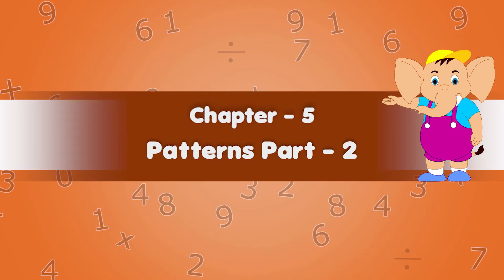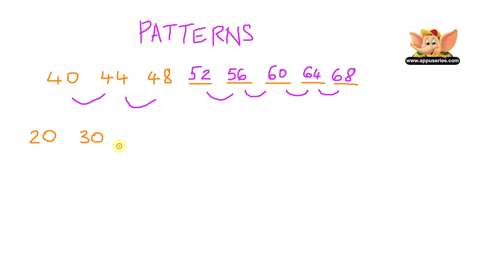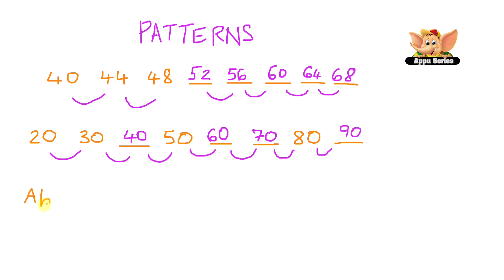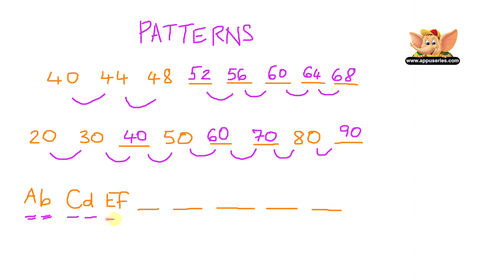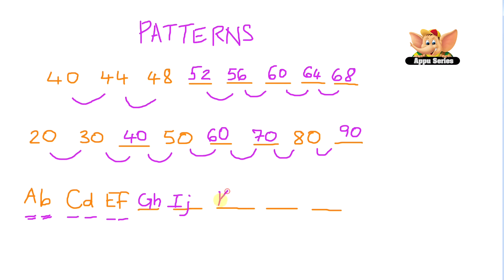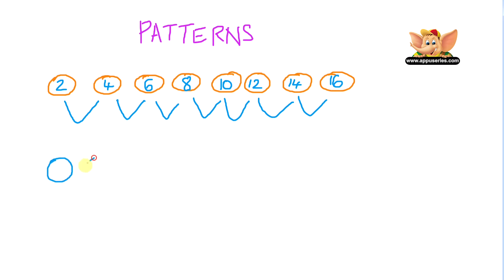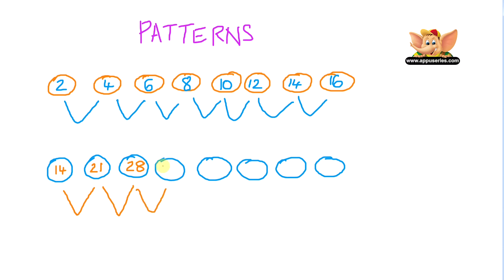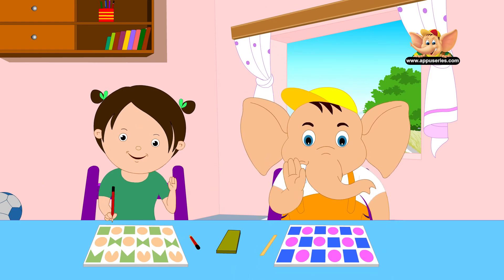Learn Maths - Patterns(Part 2)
Patterns Part 2 has more of these exercises. It involves numbers! Crack the pattern and fill up the blanks! This will make you sharper. The next time you see a pattern, you'll have no problem recognizing it!